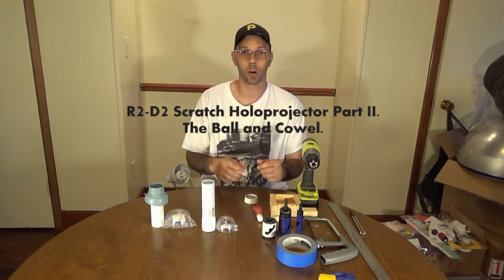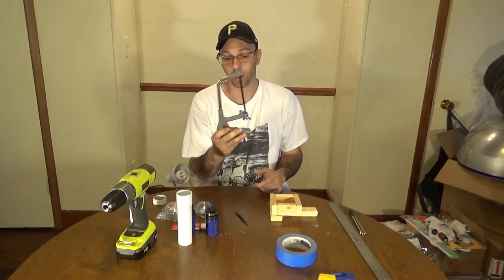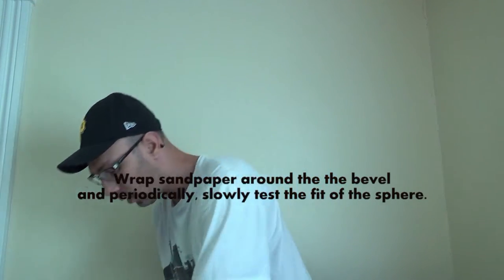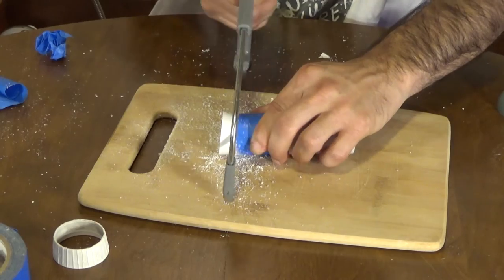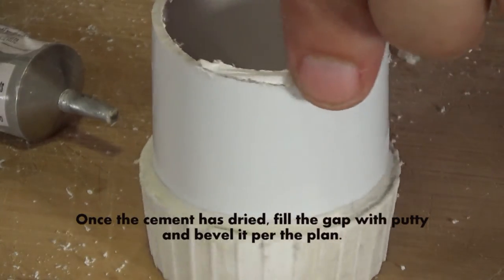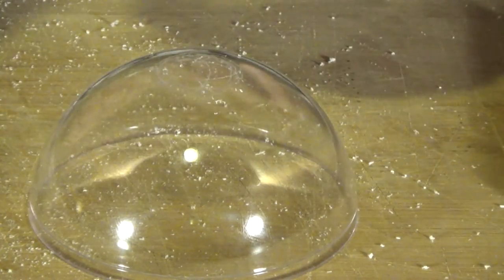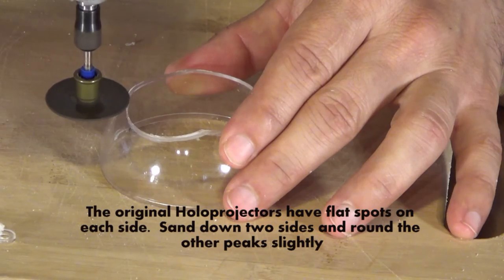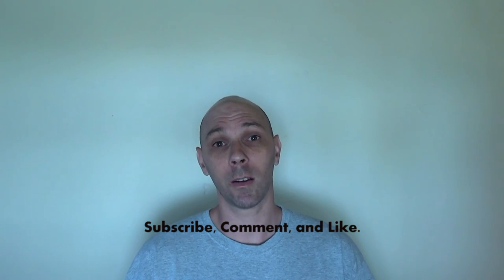Build R2D2 Dome Holoprojectors Part II With Craft Spheres and Plumbing PVC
Build a replica of the R2D2 holoprojectors with hobby craft store spheres and plumbing PVC pipe. This video tutorial shows you how.
Ari, of builds replica Holoprojector ball and cowels.  The parts needed are 2-3/8" half spheres and 2-3/4" spheres. These can be bought at most hobby crafts stores in the ornament making section. These are a little larger than spec, but will work just fine. The other part is a 1-1/2 x 6" slip joint extension tube, without the threads.  Just bare pipe. I could only find the one i used at home depot. Using an 1-5/8" hole saw, cut a hole in the smaller sphere directly on top.  Sand the open circle with sandpaper and the pipe to ensure a proper fit.Cut the pipe on top of the beveled section and keep the piece with the OD of 1-5/8.  Next cut the bevel off at 1/32" below the end of the bevel on the 1-1/2" OD section.  Keep both pieces.
Use plastic cement and glue the bevel ring with the larger OD onto the Projector cone from Part I of this series.  Than glue the 1-5/8" OD onto that.  It fits perfectly on the 1-1/2" OD that was left on the bevel.  Once dry, fill the gap with contour putty and bevel that to leave a bit of an angle as per the plan that was used in part one.
Now glue the small sphere close to that putty bevel and let it dry.
Grab the large sphere and find the top center.  Mark that sphere 1/4" in each direction from center.  Slowly drill those out until you have a 1/4"  bit  from the Mandrel of the hole saws.  Put a 1/1-2" hole saw on the 1/4" mandrel bit and hole the sphere perpendicular to the drill,  slowly drilling from the inside of the sphere,  rotating holes as you drill over and over, until the hole saw finally breaks through the plastic. Use a dremel with a plastic cutting disc and sander to cut the eyelit off of both spheres.  File down two scallops on opposite sides of the cowel to get the look of how the original holos looked on R2D2, and then sand the remaining bumps a little so they are more rounded and less pointy.  Sand the inside part that was cut so it is smooth.  For a static HP, glue the cowel to the inner ball in the position you would like.  Paint the Holoprojectors with Aluminum paint or Buffing Aluminum Metalizer.  Once painted and dried, buff to a shine per the instructions and seal with Metalizer Sealer.  Insert the Cabochon into the Cone.  It will rest fine inside because of the bevel, and hold it in place with the remaining pipe.  The next video will in the series will go over putting lights in the HP.